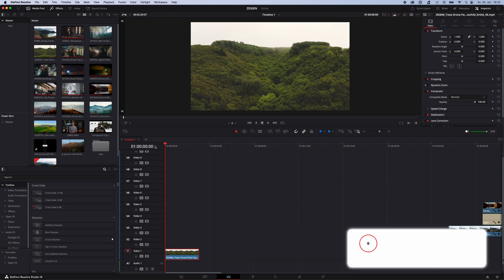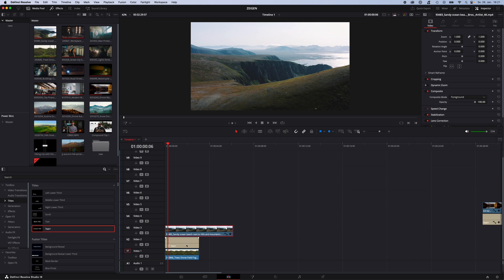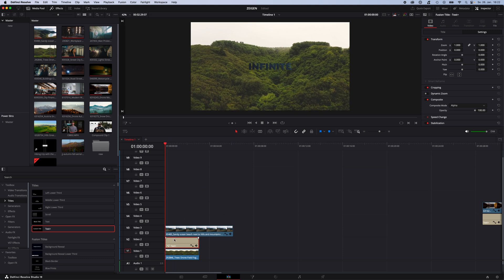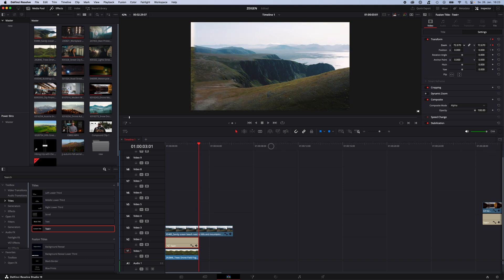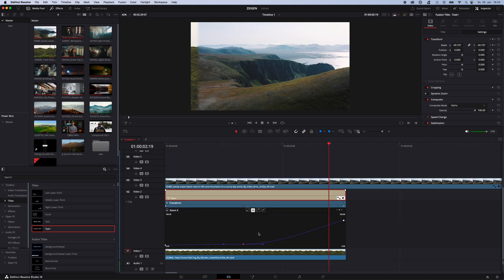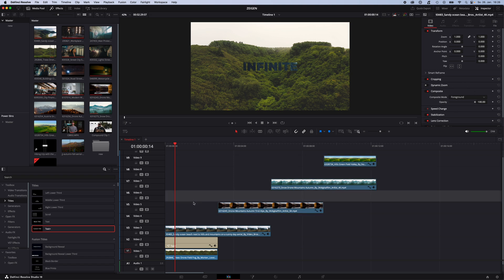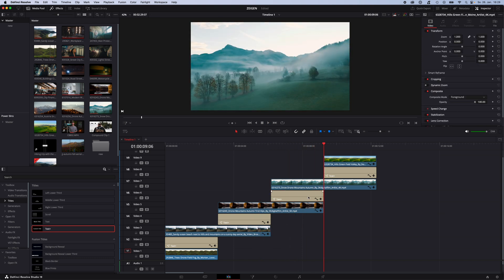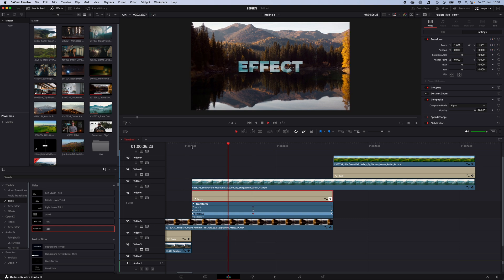Infinite Text Zoom Effect Tutorial in Davinci Resolve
Learn how to create an incredible infinite text zoom effect in Davinci Resolve with this in-depth tutorial. This text animation effect is perfect for adding a professional touch to your motion graphics and taking your video editing skills to the next level. In this Davinci Resolve tutorial, we'll show you how to optimize your workflow and edit faster by using the built-in effects and text tools. You'll learn how to add 3D text, create stunning text effects, and export your video in high quality. Whether you're a beginner or an advanced editor, this tutorial will help you master the art of text animation in Davinci Resolve 18. So, what are you waiting for? Dive in and start learning today!